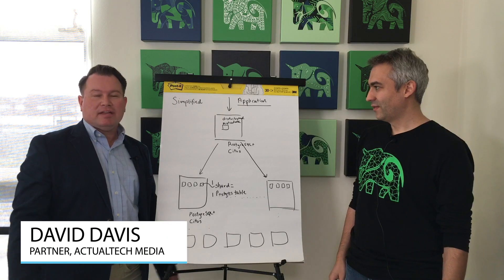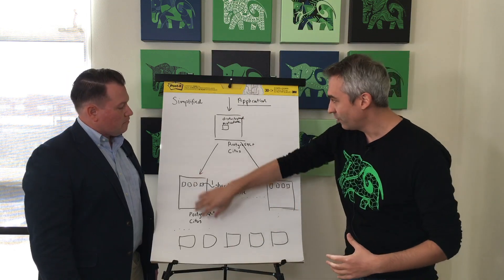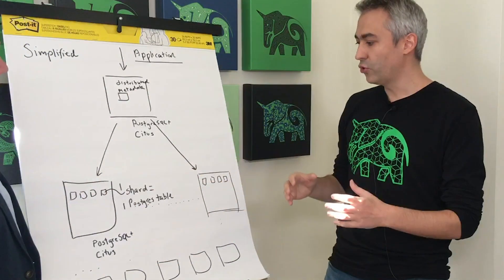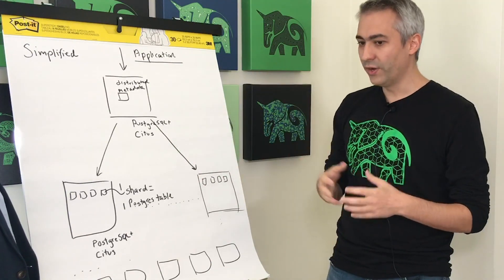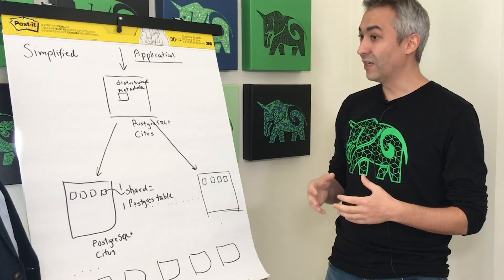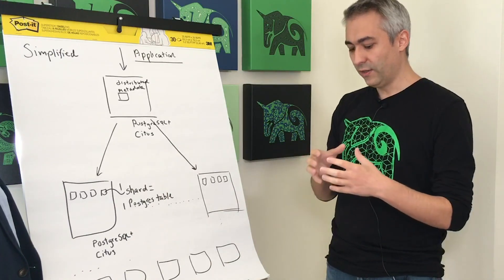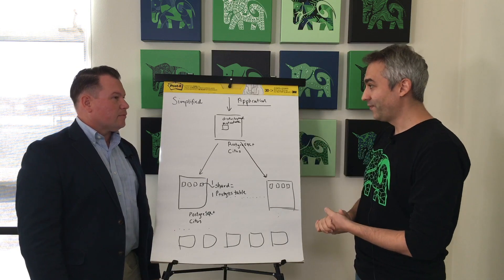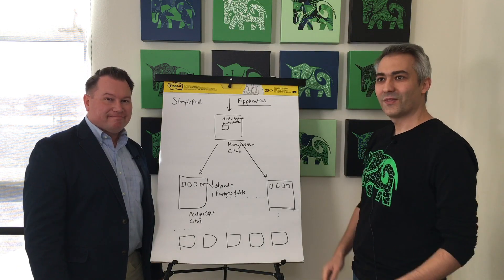Understanding the Architecture of Citus Data Distributed PostgreSQL with CTO Ozgun Erdogan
Watch this interview with Ozgun Erdogan, Founder and CTO of Citus Data to understand the architecture behind the Citus Data scale out PostgreSQL database solution. In this video, you'll learn how Citus allows you to scale out your PostgreSQL data, how Citus leverages the extensibility of PostgreSQL, and the different use cases for the Citus solution.